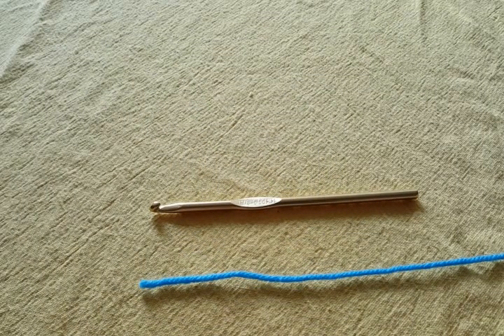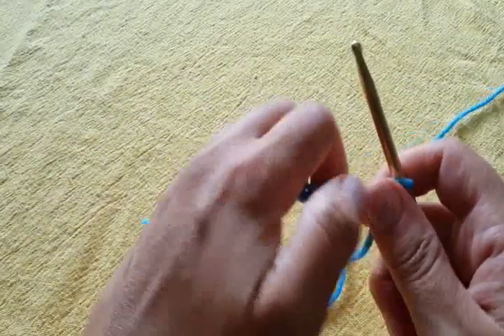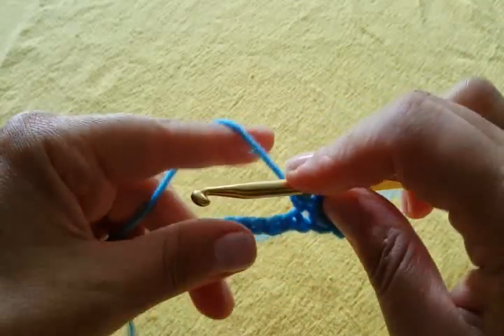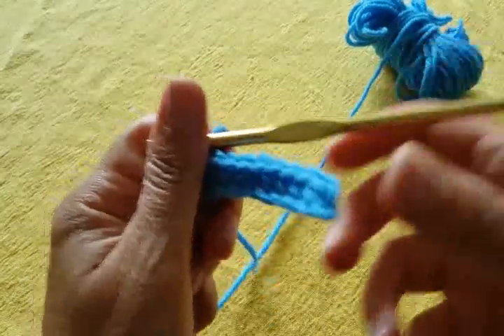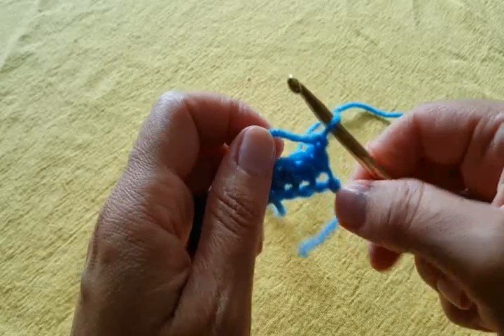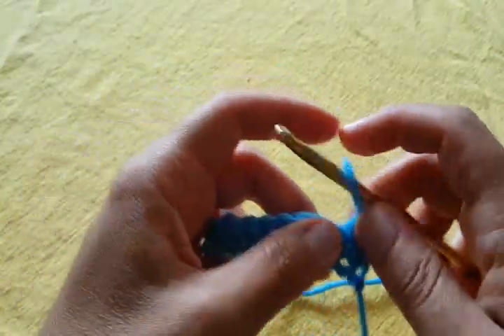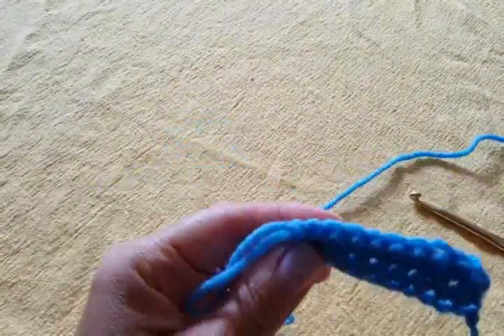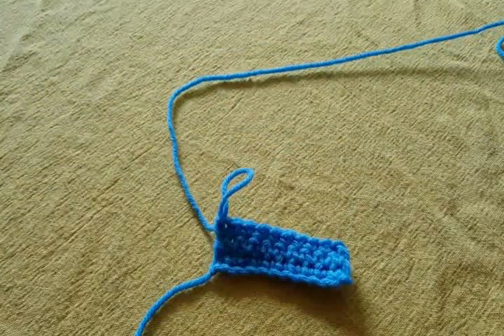Crochet Basics #3 - The Single Crochet Stitch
In this tutorial, I will take you through the basics of the Single Crochet Stitch. If you didn't catch the tutorials on the slip knot or the chain, then you should check out these links as well: